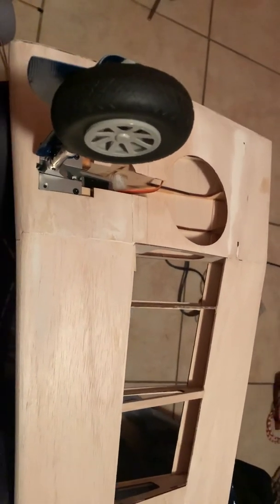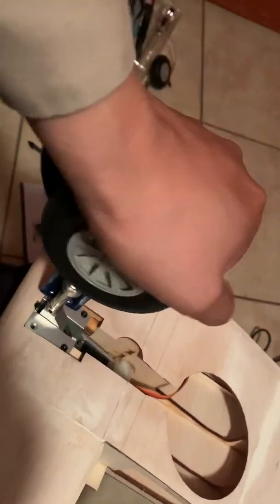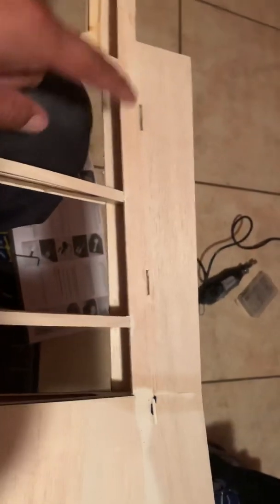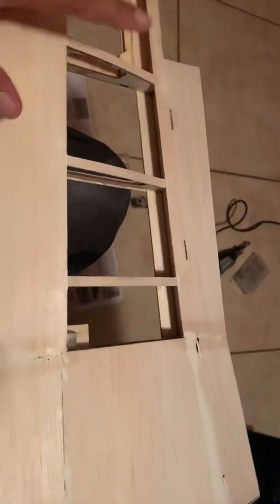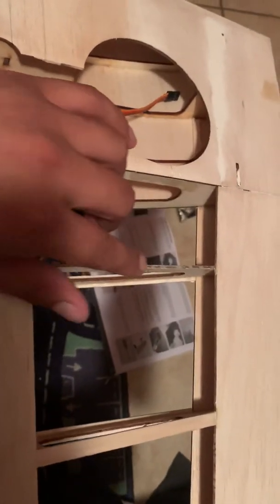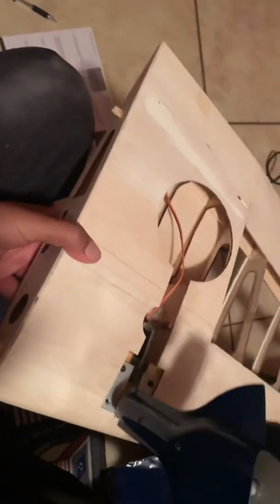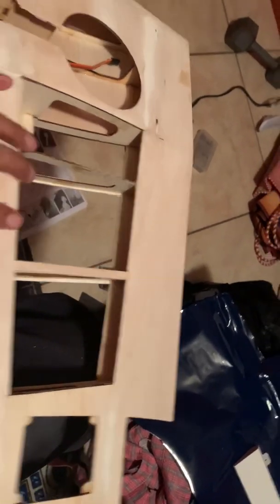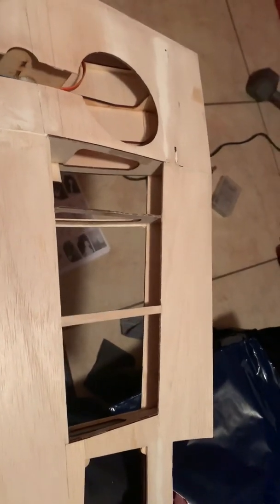Hangar 9 15cc Hellcat build #1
Modifying the 15cc Hellcat #1